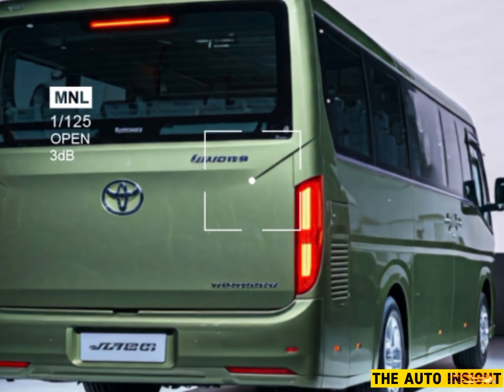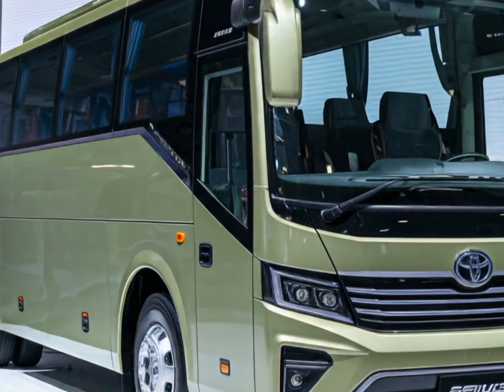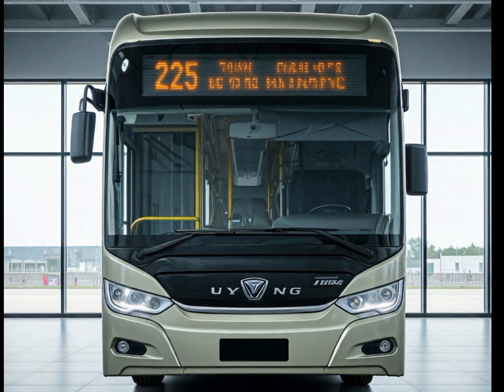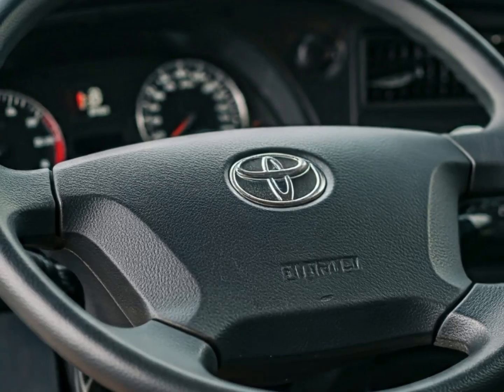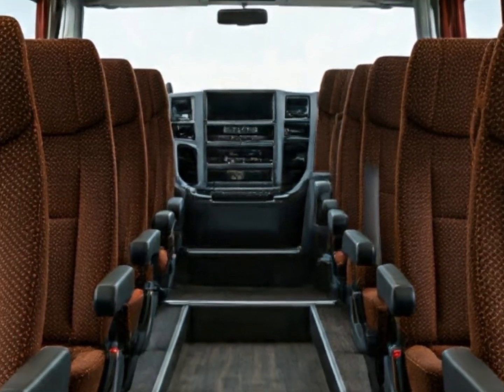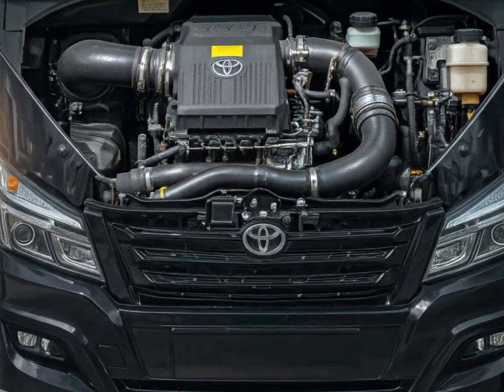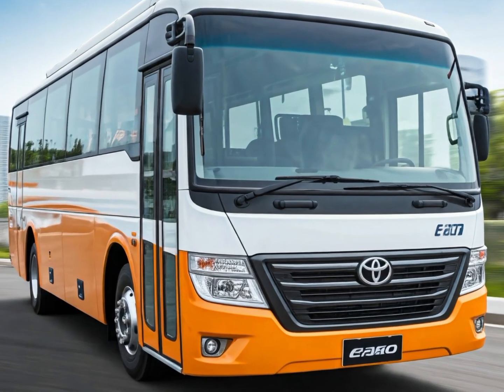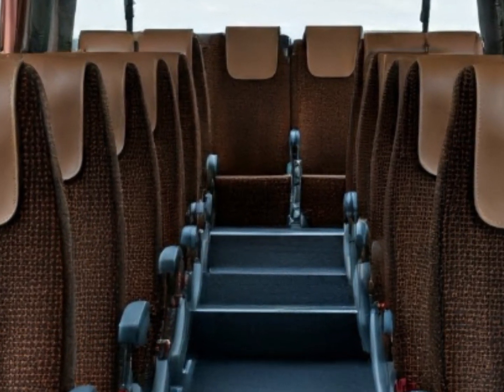2025 Yutong Bus: The Future of Public Transport .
The 2025 Yutong bus represents the future of public transportation, offering cutting-edge technology, sustainable design, and maximum comfort for passengers. With a sleek and modern exterior, this bus integrates advanced features like autonomous driving capabilities, energy-efficient electric engines, and an eco-friendly framework. The interior is spacious, providing state-of-the-art amenities such as enhanced seating comfort, improved ventilation systems, and accessibility features that cater to all types of passengers. Safety is a priority with advanced collision avoidance systems, real-time monitoring, and intelligent braking technology, ensuring a smooth and secure ride. The 2025 Yutong bus is built to provide a seamless travel experience, reducing emissions and fuel consumption, while maintaining affordability for operators. With its smart innovations and sustainable approach, this bus is set to revolutionize urban mobility, making it a top choice for cities worldwide. Its user-friendly design and advanced tech make it an essential part of the future of transportation

Yutong electric bus
2025 autonomous buses
Best electric buses 2025
Eco-friendly public transport
Next-gen bus technology
Yutong bus features
Smart buses for urban transport
Electric vehicle public transport
Yutong vs other electric buses
Future of sustainable transportation

Reason to Watch:

The 2025 Yutong bus showcases groundbreaking advancements in the transportation industry, from its fully electric engine to autonomous driving capabilities, positioning it as a leading solution for future urban mobility. Viewers will get an exclusive look at the high-tech features, sleek design, and eco-friendly innovations that make this bus a standout in the evolution of public transportation. By watching this video, you’ll understand how Yutong is setting a new standard in safety, sustainability, and passenger experience, making it an essential watch for enthusiasts and professionals in the automotive and transport sectors alike

Titles:

2025 Yutong Bus: The Future of Public Transport
Yutong 2025: Electric and Autonomous Bus Unveiled
Why the 2025 Yutong Bus is Leading the EV Revolution
Exploring the Yutong 2025: Electric Bus Redefined
Autonomous and Electric: Inside the Yutong 2025 Bus
2025 Yutong Bus: Innovation in Public Transportation
How the 2025 Yutong Bus is Changing Urban Mobility
The All-New 2025 Yutong Bus: Eco-Friendly and High-Tech
Yutong 2025: A Glimpse into the Future of Electric Buses
The 2025 Yutong Bus: Sustainability Meets Innovation

Ending Keywords:

Yutong 2025, electric bus, autonomous bus, eco-friendly, public transport, sustainability, urban mobility, future of transportation, advanced bus technology, green energy, smart city bus, zero emissions, electric vehicles, public transportation innovations, next-gen buses